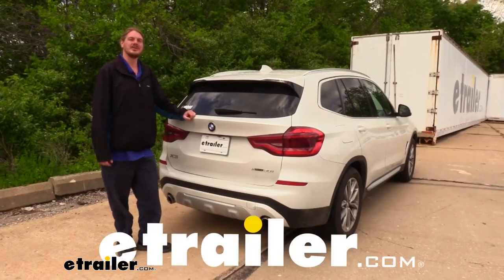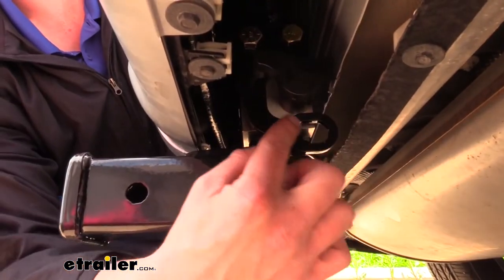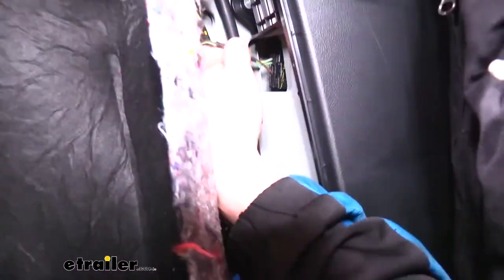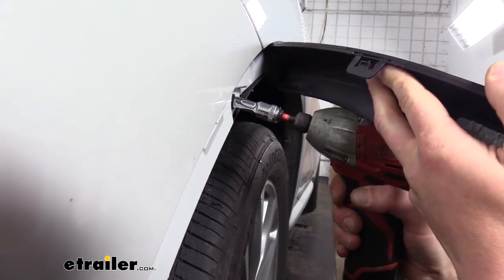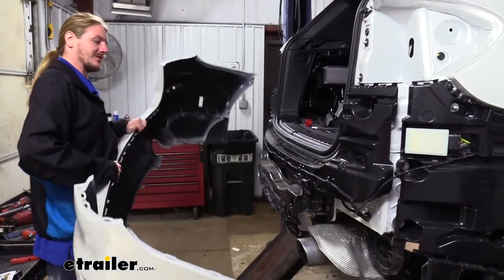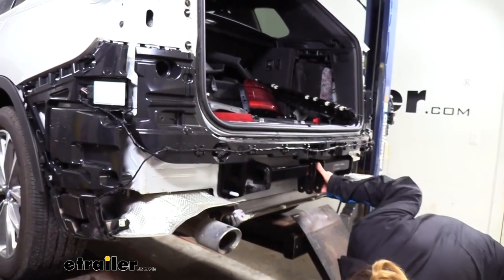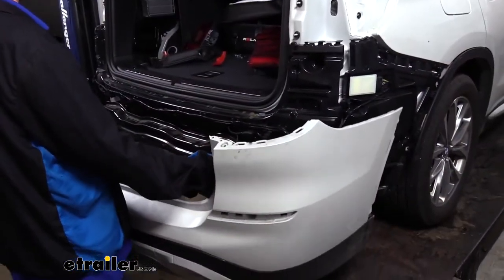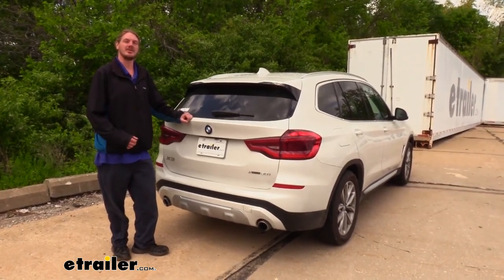etrailer | Stealth Hitches Hidden Rack Receiver Installation - 2019 BMW X3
Hi there, BMW owners. Today, on your 2019 BMW X3, we're gonna be taking a look at and showing you how to install Stealth Hitch's rack receiver. And this is what our hitch looks like when it's installed. You're probably wondering, "Well, where in the world is it "I don't see anything down here, nothing below." Under here, you can see that the hitch is completely hidden behind the fascia. And even if you we're looking at eye-level with the bottom of the fascia, you wouldn't even notice it was there. But if we remove the rubber end from the attachment mechanism here at the bottom, our accessories for our Stealth Hitch can slide right into it.

We've got our receiver end here, which accepts your typical two-inch accessories. And it just slides right up into the hole and clicks into place. Now, before we use our accessory, we always wanna make sure that we've locked it, and the lock is found on the opposite side. To lock it, you'll simply press in on the tab, and then we can put our dust cap on to keep out any dirt, debris, and moisture. And by simply clicking it in, we now have a two-inch-by-two inch receiver here at the back of our vehicle.

This is gonna be great for all of your accessories. One of the things you do wanna remember with this receiver here is that it is only designed for accessories. You can not place a drawbar in it and perform any towing with it. If you would like to do some towing with your new hitch, there is a ball mount that is available from Stealth Hitch, and this one will click in just like our receiver did here. But this one is rated for towing, offering a maximum gross towing capacity of 6,000 pounds.

You'll find this included with the tow package that also includes wiring, so that way you can ensure you're DOT-compliant in all states when hauling your trailer. Our receiver here uses a 5/8-inch hitch pin and clip. Now, one doesn't come included with the hitch, but we've got plenty available here at etrailer.com. I've also got some measurements for you now to help you in deciding on your accessories. From the center of the hitch pin hole to the edge of the rear bumper, it's about one inch.

And that's important when determining if any of your folding accessories can be placed in the upright storage position without contacting the bumper. And from the ground to the top inside of the receiver tube, it measures about 12 1/2 inches. That's important when determining if you need a raised shank on any of your accessories. And since this one is so low, I do recommend a raised shank on your accessories. And if you pick up the towing kit, you'll also receive safety chain loops that you can add onto your hitch. Now, you do wanna keep in mind that these safety chain loops do not come with your regular hitch, only with the towing package and are added on. Now that we've gone over some of the features, why don't you follow along with me in the shop where we will get this hitch installed. You're about to become very familiar with the back end of your BMW. We'll begin our installation by opening our lift gate and removing the panels located on each side. That'll give us access to the rear of our taillights. These come off by just gripping the handle and pulling outward. Then, you can lift up and set it aside. We now have access to the back. Our electrical connector for our taillight is located inside of this little slit in this cloth here. You can see the connector there, so we'll need to press on the release tab, and then pull it outward. The release tab's over here. You'll likely need a screwdriver to press that over, and then you can pull out. Once we've got our connector disconnected, we can repeat the same process over on the other side. Here, you can get a little bit of a closer look at the release tab. Here on the backside, this is where I was putting the screwdriver. Just giving it a little twist to release it. We'll then remove a bolt here on the inside with a 10-millimeter socket. We'll then do the same thing on the other side to disconnect our electrical connector and remove our bolt. On the passenger side though, there are two pins that we'll need to take out to get access to where that connector is. So we'll use our screwdriver to just pop out the center of the tablet, and then we can pull the whole pin out. We'll do the same thing with the other one located up here. In here, we have the connector on our passenger side. Now, on the outside, we have a plastic pushpin right here, and we're going to remove that with our screwdriver as well. You'll need a very small blade 'cause you'll need to get up underneath the tab, and it's a very